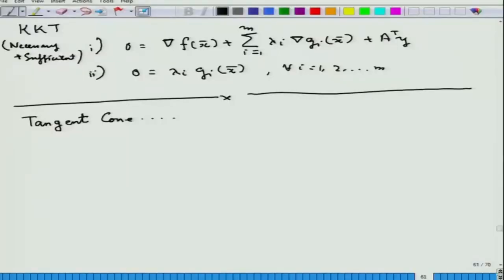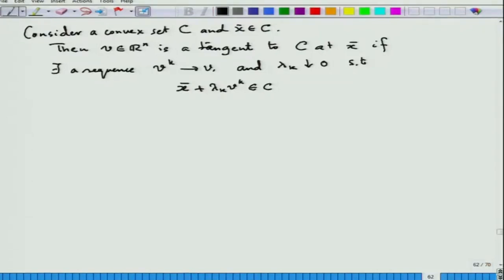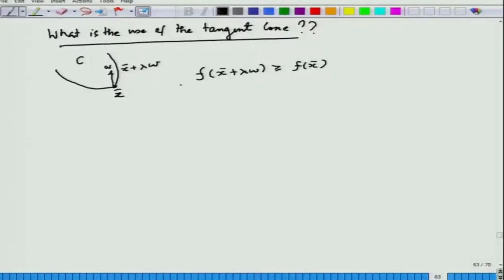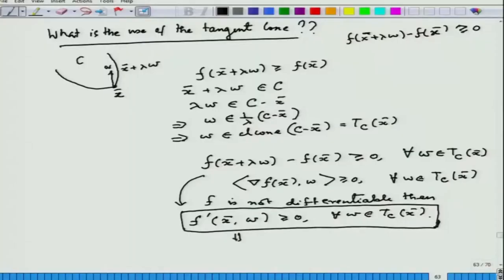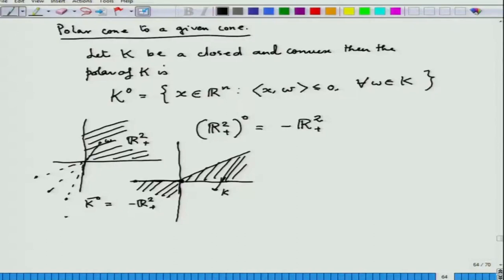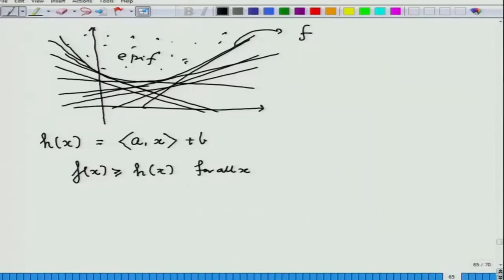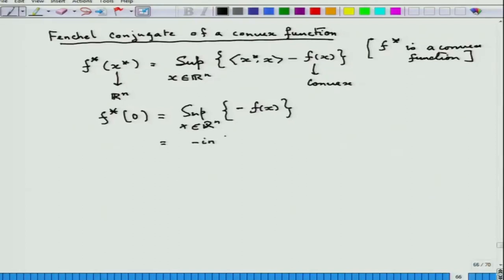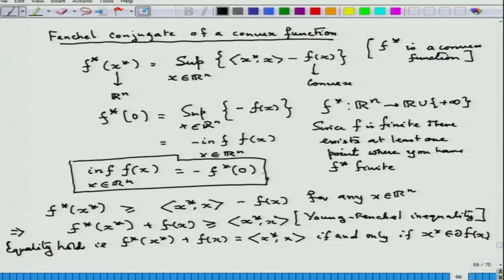Convex Optimization - Tangent Cone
Subject : Mathematics